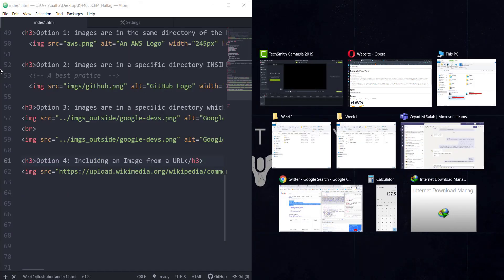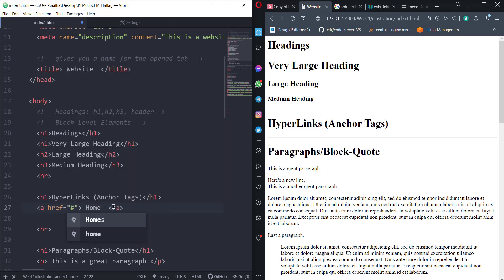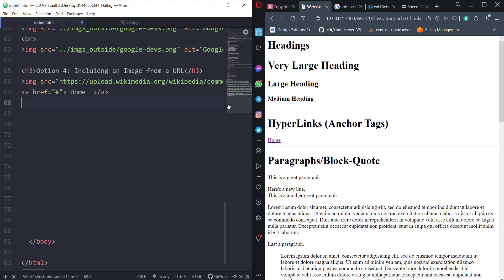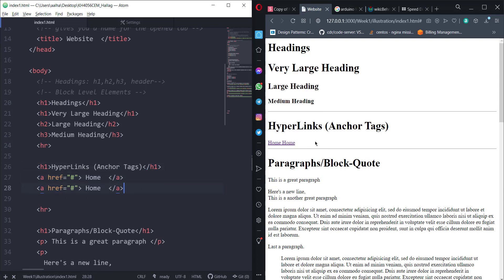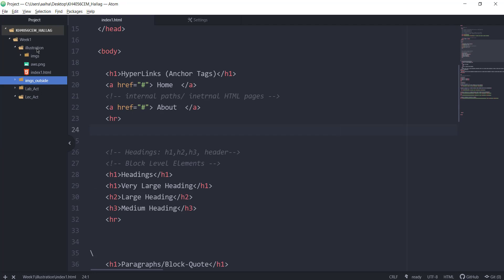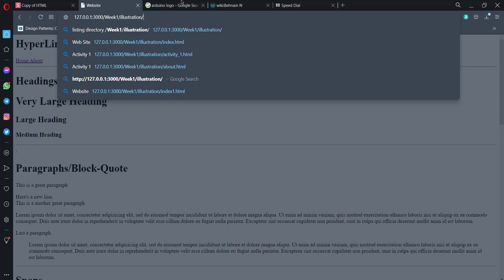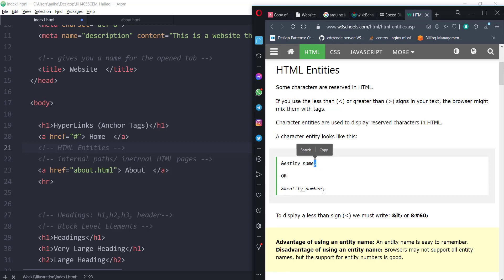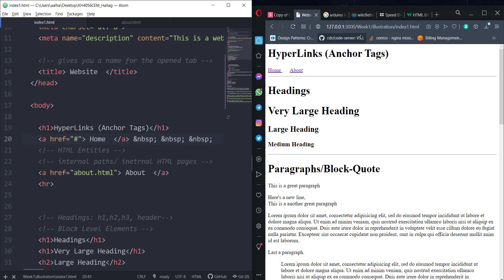Hyper Links (internal navigation) & HTML Entities